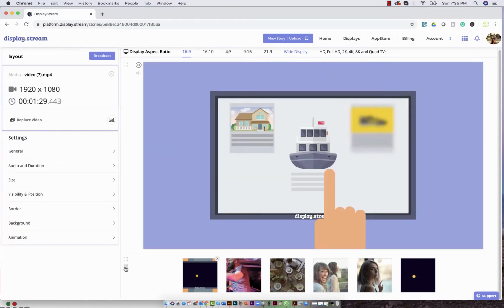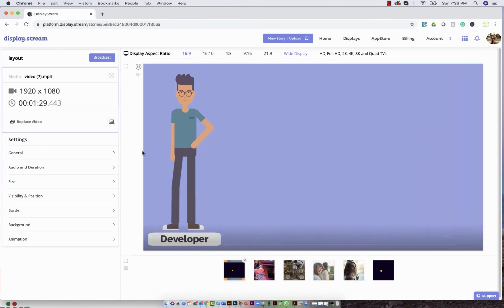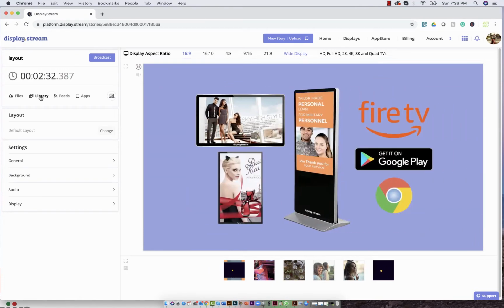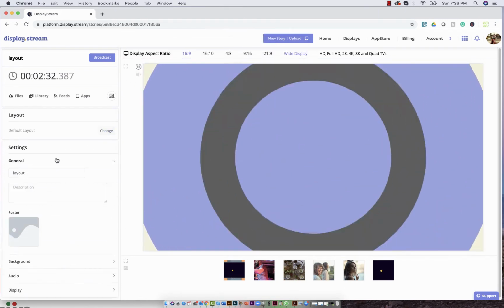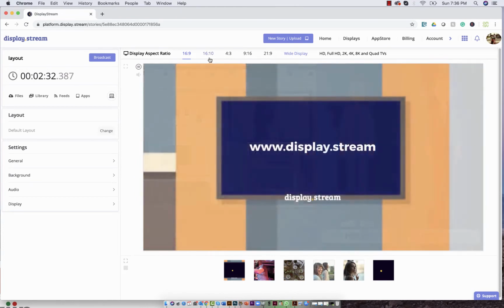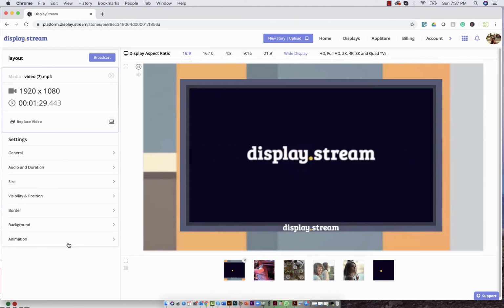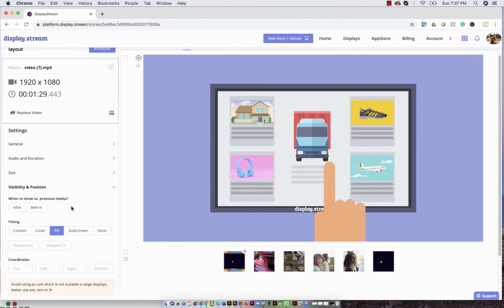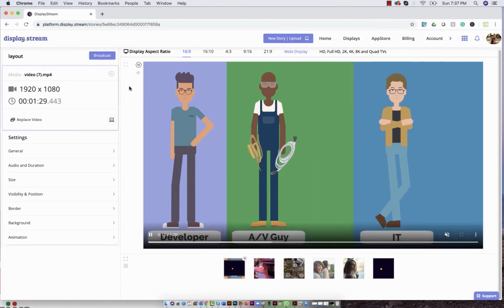How to use the Display.Stream Story Page. Free Digital Sign from Display.Stream.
Get your free digital sign today

Learn the basics of the story page in Display.Stream. In this video, we show you how to get started right away with your digital signage. The Display.Stream creative console gives you full control over media creation for all your digital signage needs. Experience the best in class content creation and display management for digital signage and kiosks by signing up today.